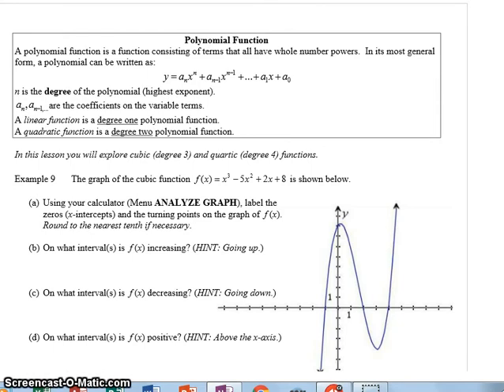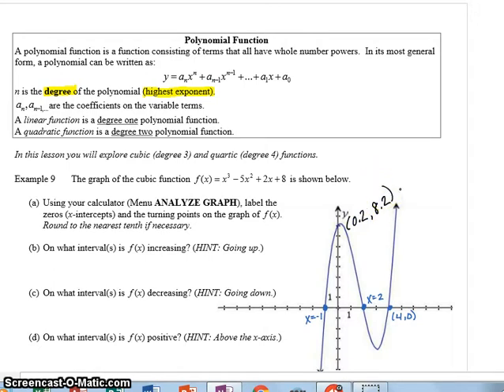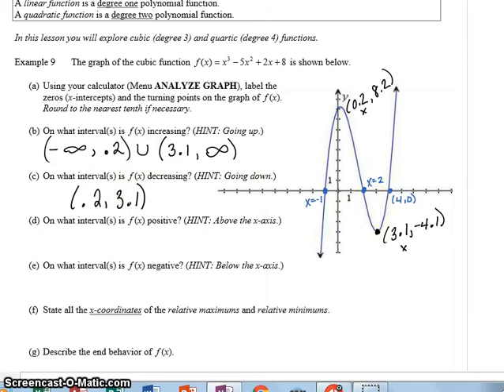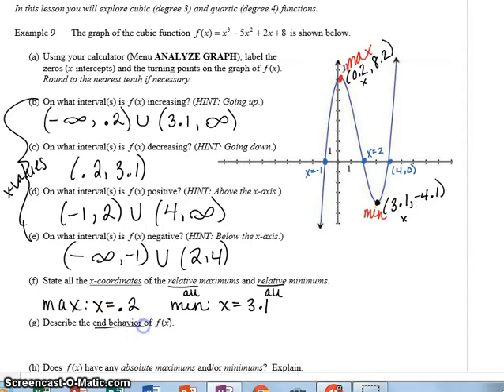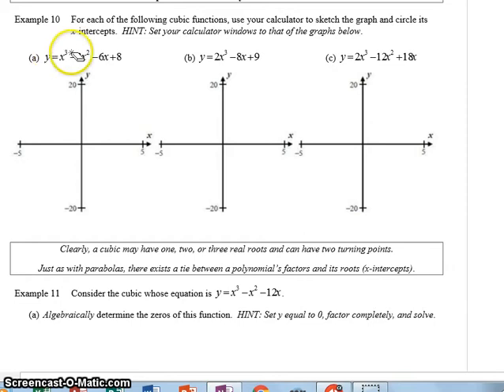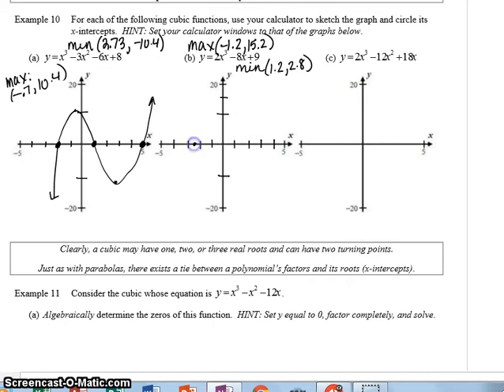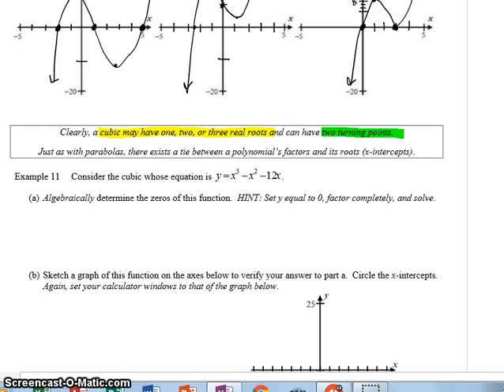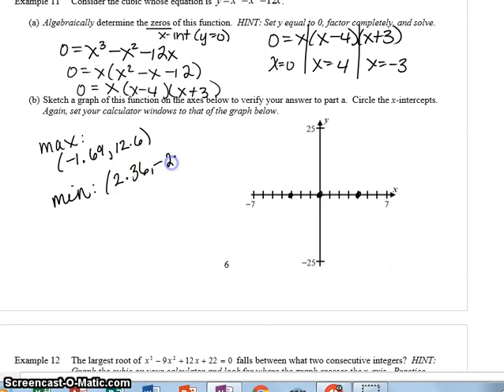Unit 7 Day 2, Part 1